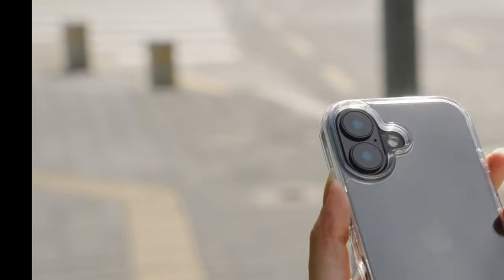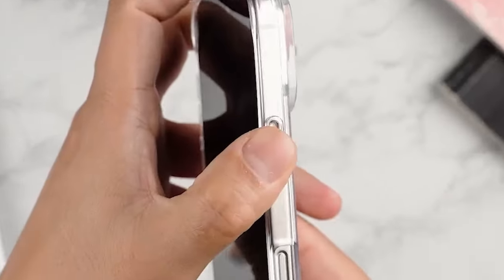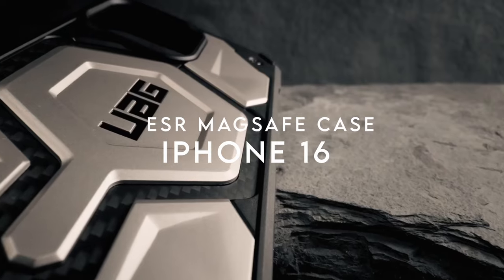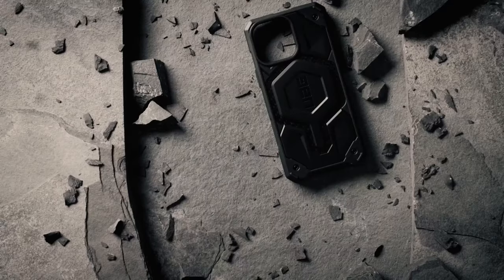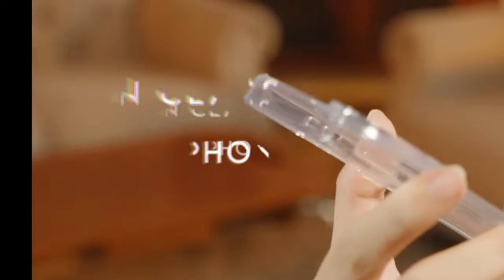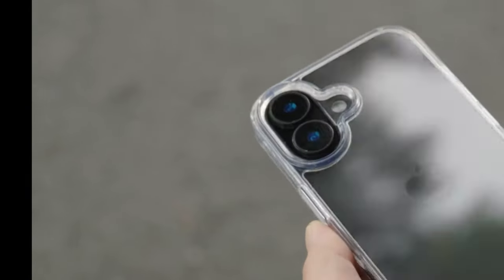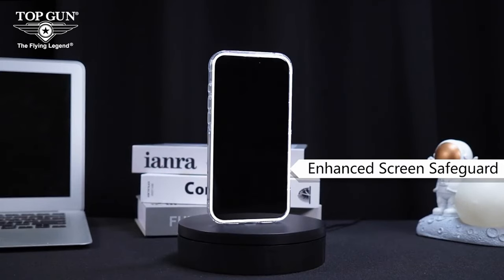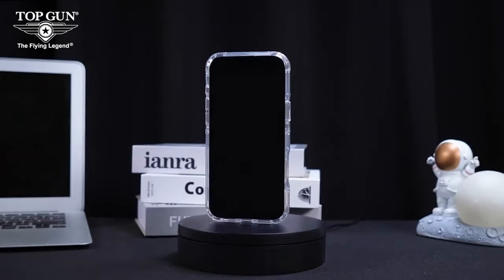Top 7 Best iPhone 16 Cases [2025] ✅ Magsafe / Drop Protection / Clear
Let's talk about the Best iPhone 16 Cases. I have made a list of Best iPhone 16 Cases which will help you decide which one to choose.

Quick Links: ✅✅✅

7: Ringke Fusion Case 0:17
6: SUPCASE Slim case 1:10
5: ESR MagSafe Case 2:10
4: CASEKOO Crystal case 3:19
3: Top Gun Classic case 4:31
2: Spigen Thin Fit case 5:40
1: URBAN ARMOR case 6:32

I have prepared this video guide to Best iPhone 16 Cases to give you the ins and outs to help you make the right choice. So let's get started.